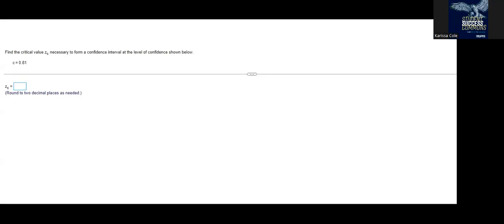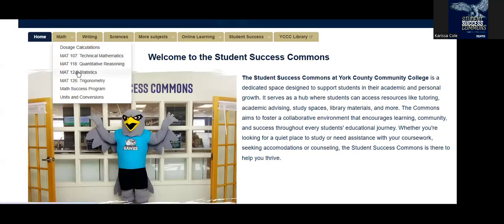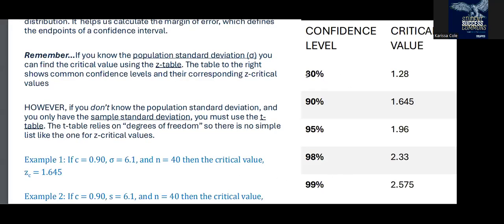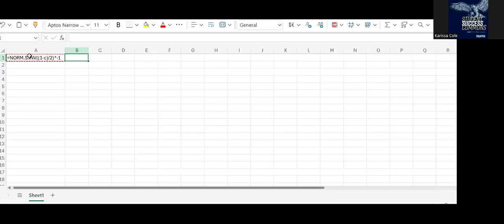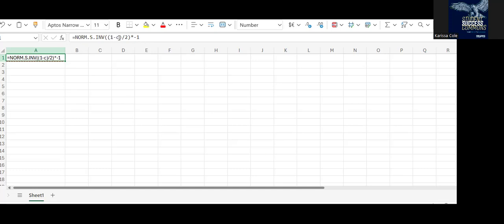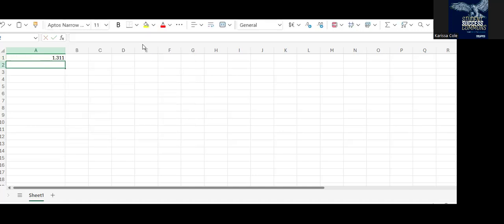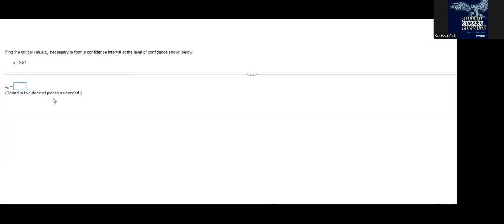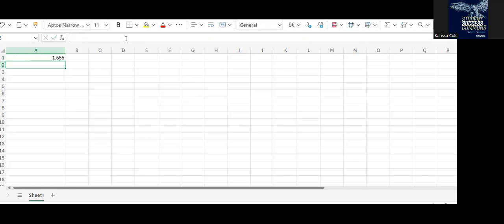Use Excel to calculate critical z-score given "c"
Resources:

(Look in the chapter 6 box for the flashcards; look in the chapter 6 box under the "More resources" tab to download the Excel sheet shown in the video.)

Formula used: =NORM.S.INV((1-c)/2)*-1

Accessing Excel as a YCCC student (please refer to the "Accessing Microsoft Apps" box)